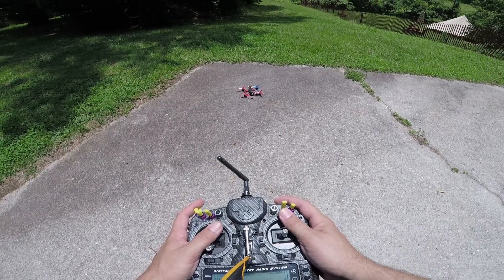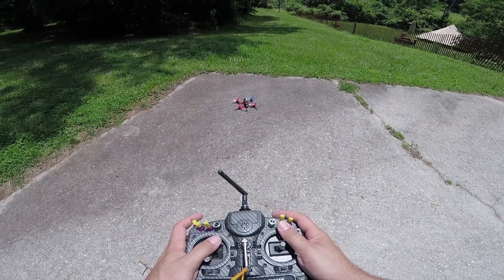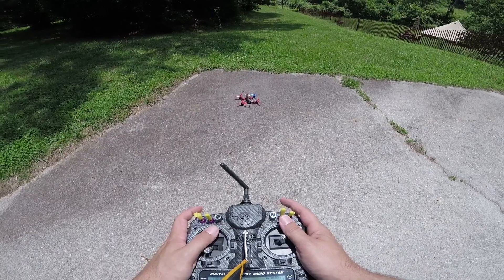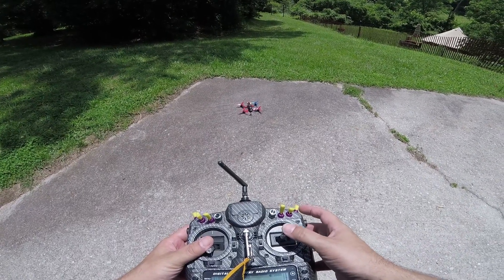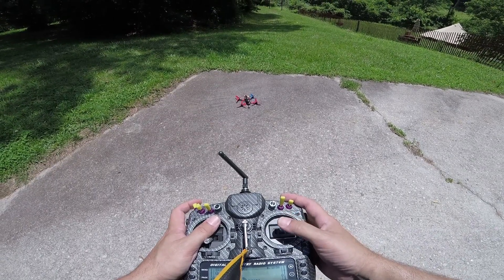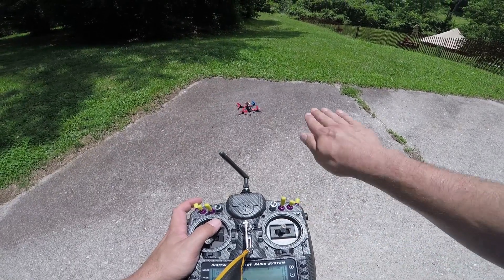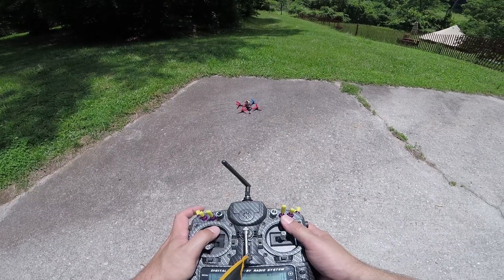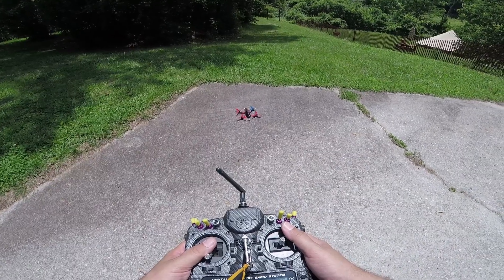Quadcopter Flips On Takeoff | A BETTER SAFETY CHECK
The standard safety check for a quadcopter maiden is to stand far away then raise the throttle slowly. If anything is wrong, the copter will flip violently when you try to take off. But this is still pretty dangerous, and some people have been injured or their property damaged when the quad flew in an unexpected direction or they stood too close.

I'll show you a better safety check for confirming that it's okay to take off, without your quadcopter FLIPPING OUT.

If your quadcopter is trying to flip out, here is a video to help you figure out what the cause might be.